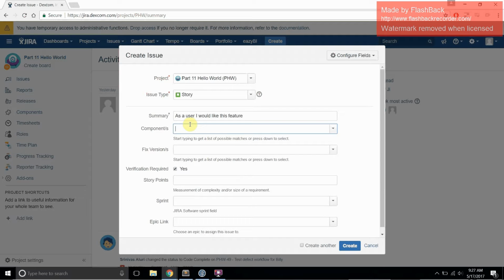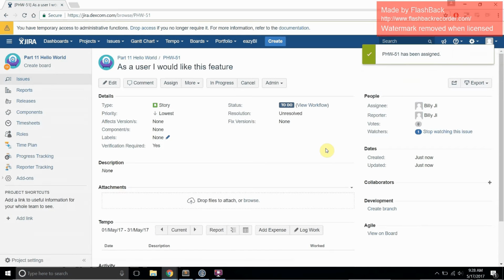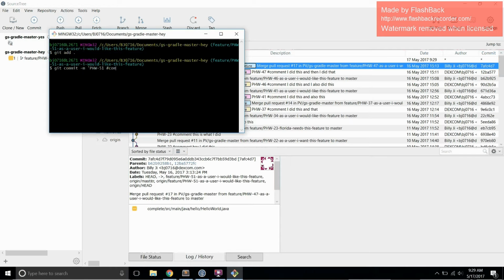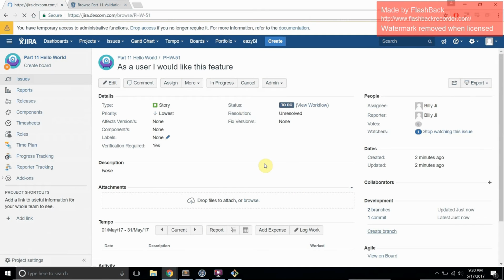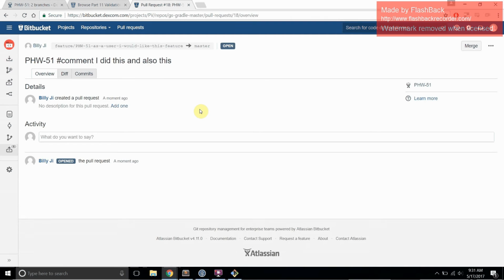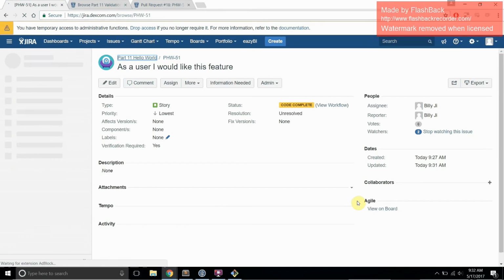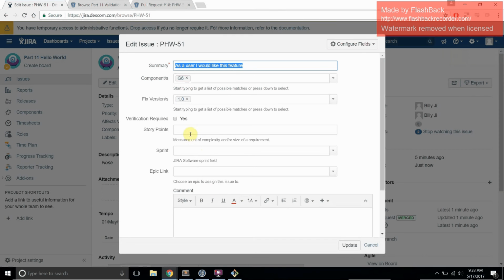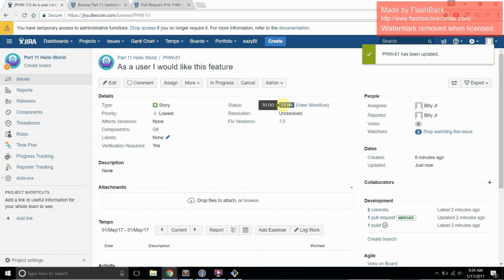Automated Workflow Demo